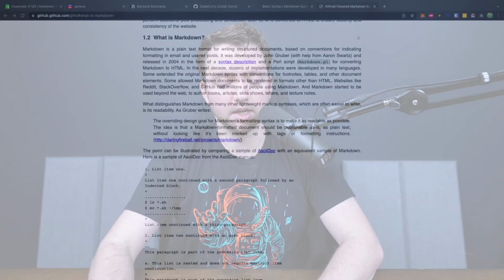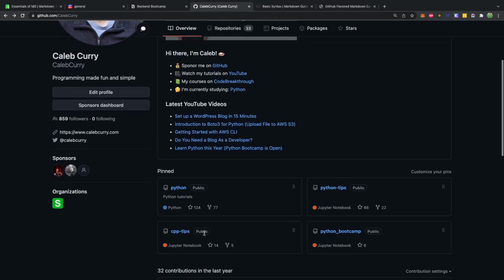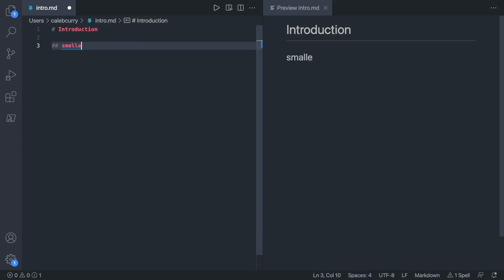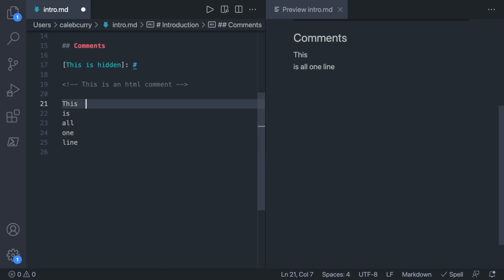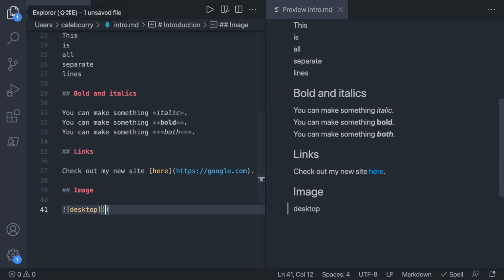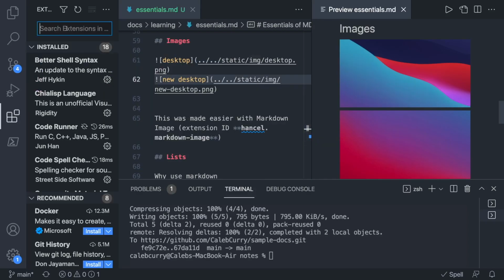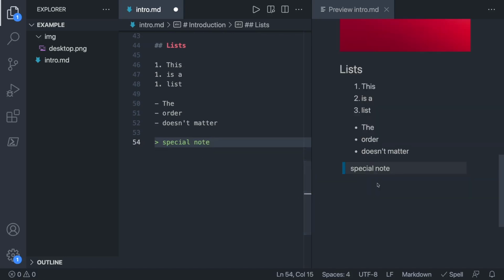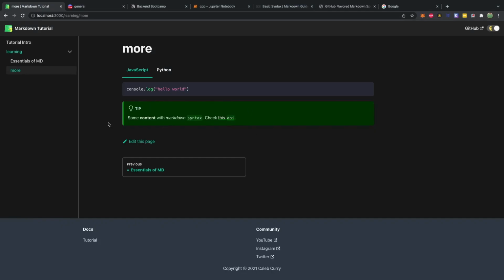You Should Learn Markdown - Markdown Crash Course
Timestamps:
00:00 - Introduction
03:41 - Running Markdown in VS Code
04:47 - Create titles
05:33 - Create a code section
06:13 - Create a comment
06:50 - Whitespace
07:25 - Bold and Italics
08:10 - Create links
09:03 - Create an image
10:38 - Make images easier
12:46 - Create lists
13:24 - Create blockquotes
14:21 - Create tabs in MDX

CONNECT

SUPPORT ME

🅑 Bitcoin - 3HnF1SWTzo1dCU7RwFLhgk7SYiVfV37Pbq
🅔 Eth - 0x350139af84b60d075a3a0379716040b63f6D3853